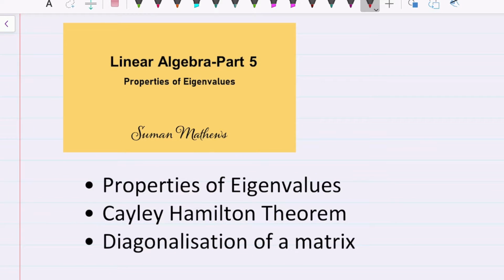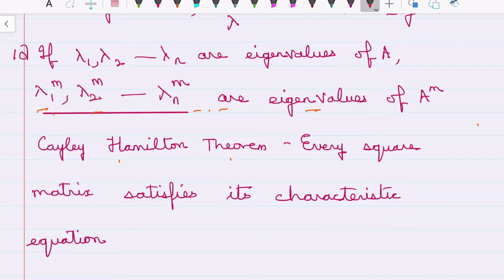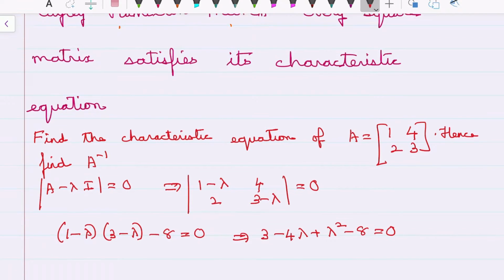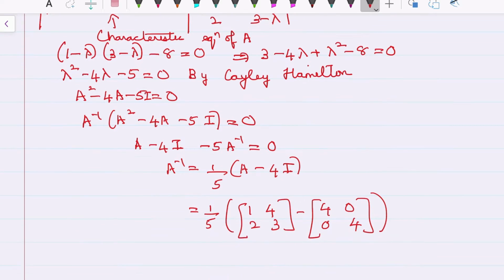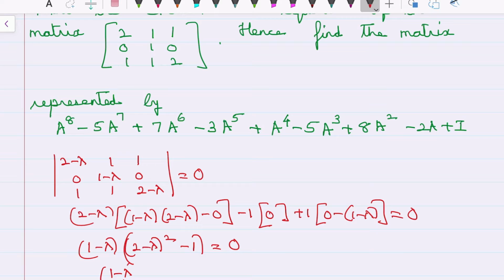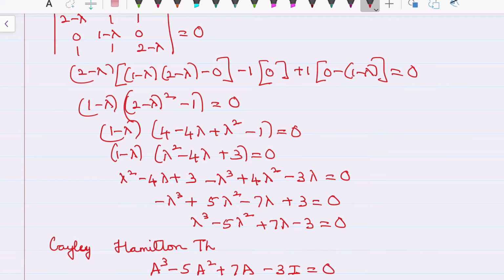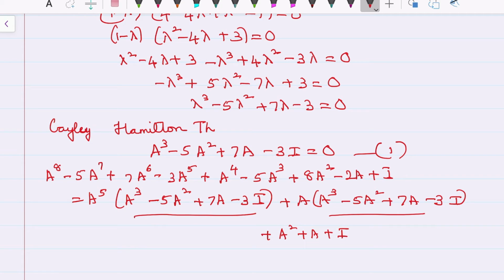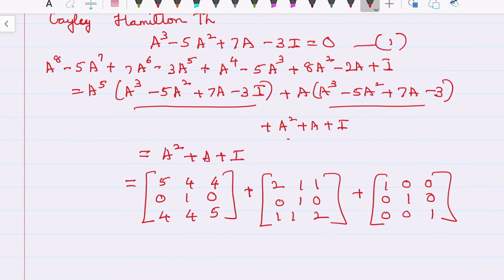Linear Algebra Video-Part 5-Study Linear Algebra on the go!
Presenting to you a glimpse of the next video on Linear Algebra . This is for college and university graduates learning Mathematics.
You will learn a lot of properties of eigenvalues and eigenvectors here. Cayley Hamilton theorem is introduced. You will learn how to find the characteristic equation of a matrix using Cayley Hamilton Theorem.

For those of you who would want to learn more, the video also talks about diagonalisation of matrices and how to calculate the diagonal matrix from the eigenvalues.